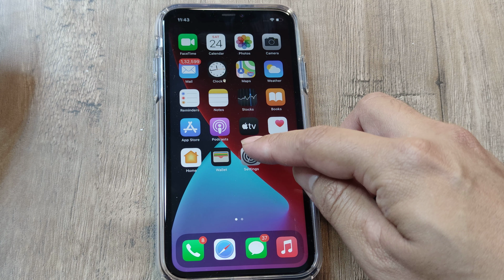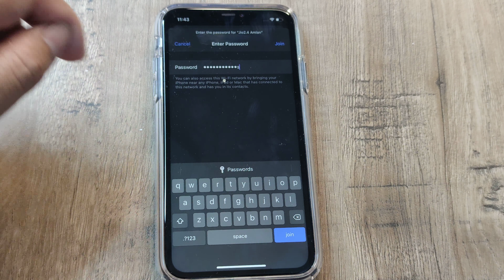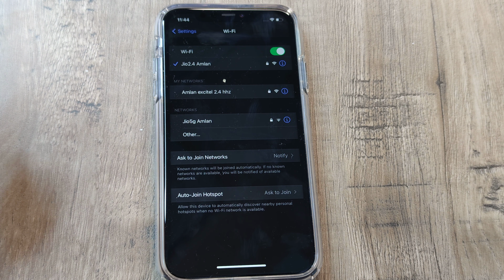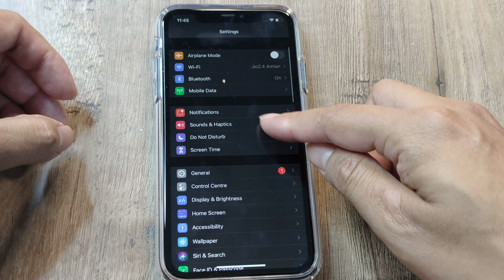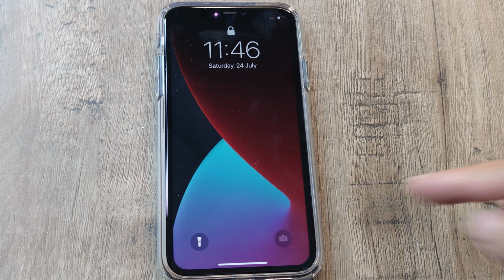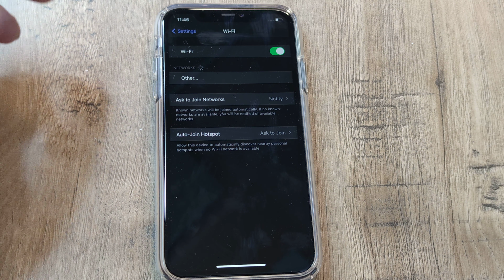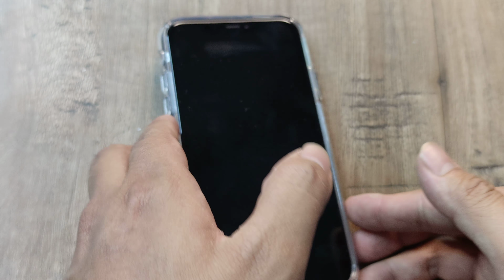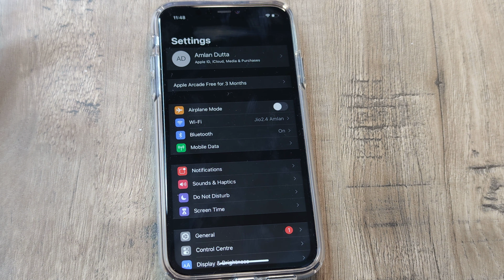how to fix iphone wont connect to wifi | how to fix iphone not connecting to wifi | 8K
how to fix iphone wont connect to wifi | how to fix iphone not connecting to wifi